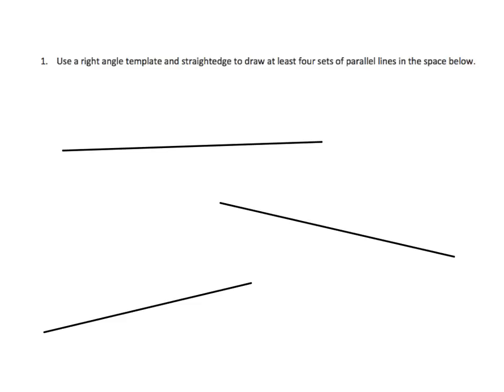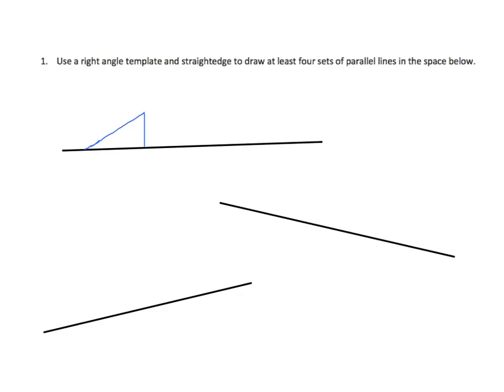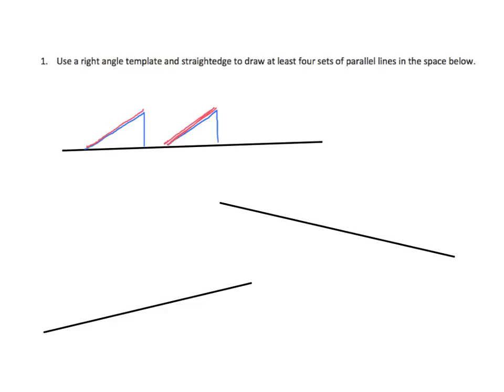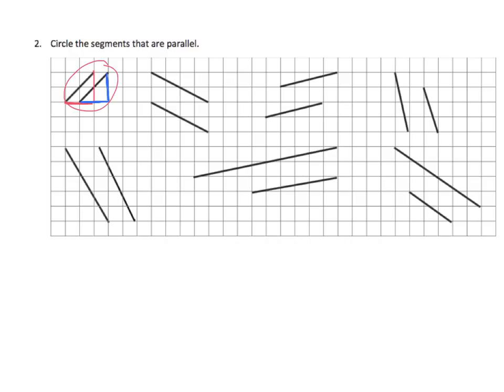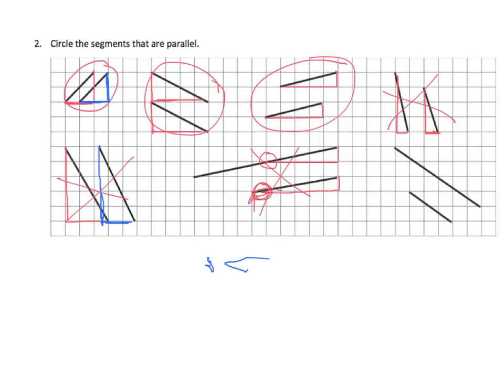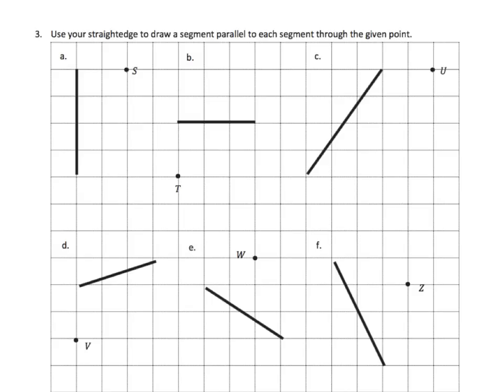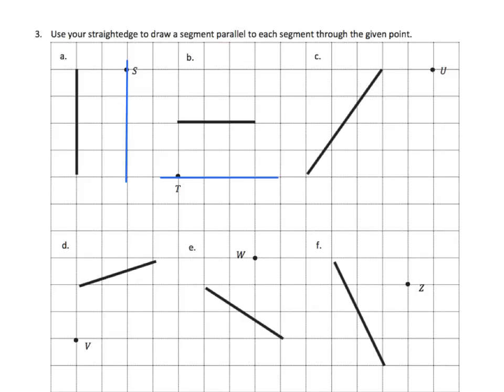Grade 5 EngageNY Eureka Math Module 6 Lesson 13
Construct parallel line segments on a rectangular grid using right triangles.